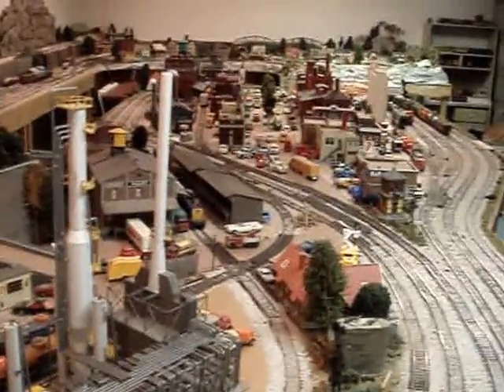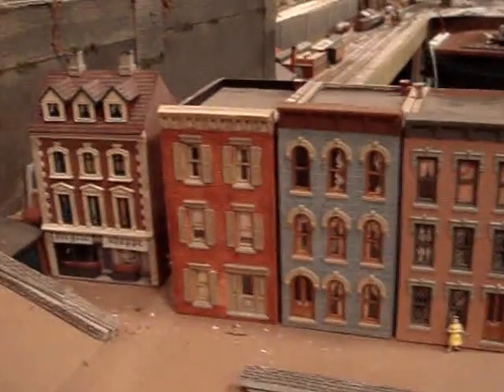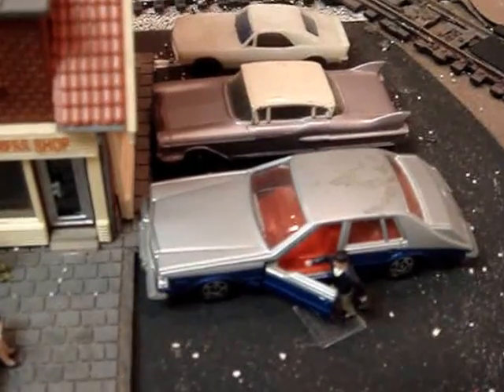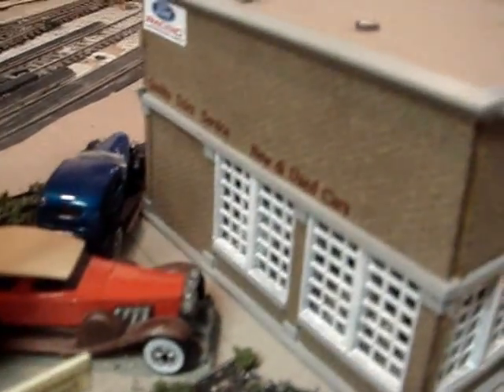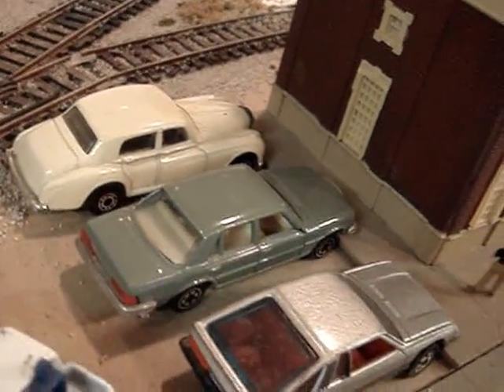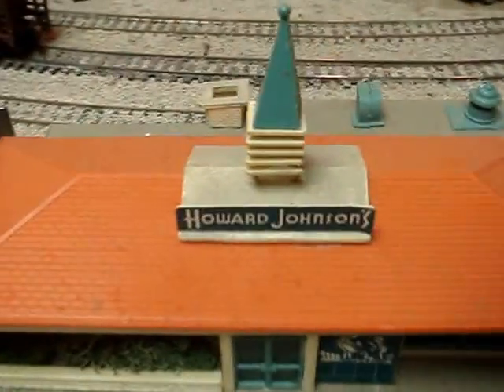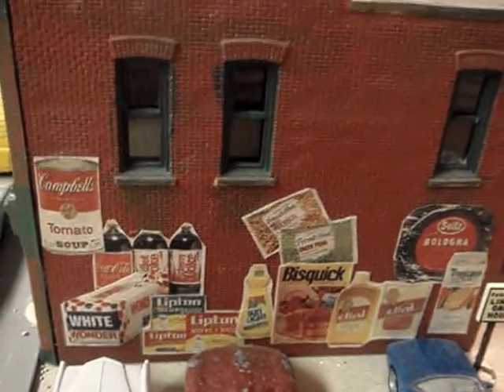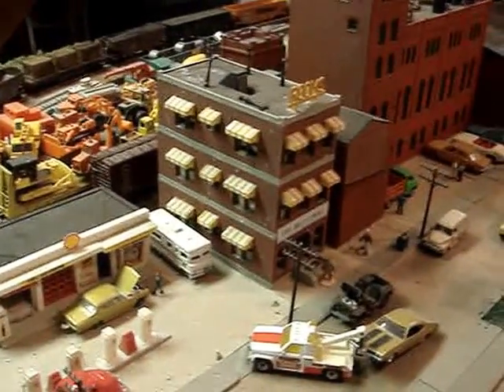TOUR THIS MODEL TRAIN LAYOUT - DETAILS ADD REALISM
PART ONE.  THIS IS MY MODEL RAILROAD LAYOUT I HAVE WORKED ON FOR 11 YEARS.  THE SIZE IS 22 FEET BY 16 FEET AND IS CONFIGURED INTO A "G" SHAPE WITH A WALKWAY FOR ACCESS.  THERE ARE 430 FEET OF TRACK, 22 BLOCKS OR ELECTRICAL CIRCUITS, 3 ACCESS PANELS AND HATCHES,18 SWITCHES, 3 SEPERATE POWERPAKS, 1,400 FEET OF WIRING, AND 104 HAND-BUILT STRUCTURES.  MOST OF THE BALANCE OF MY DIECAST COLLECTION ARE USED CONSISTING OF MATCHBOX, HOT WHEELS, TOMICA, ETC. ADDING UP TO 272 VEHICLES.  TO ADD REALISM, I HAVE ATTEMPED TO CREATE A LOT OF DETAILS AND EVERYDAY SCENARIOS.  VIEW A REFINERY, A TELEPHONE LINEMAN, CANNING COMPANY, AND AN ANTIQUE CAR DEALER.  PLEASE VIEW MORE WITH PARTS TWO AND THREE.